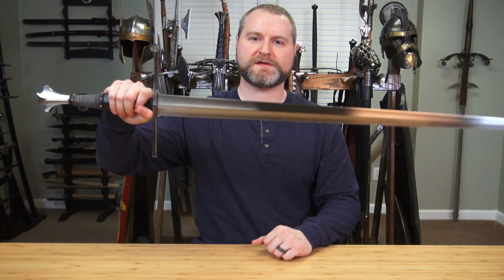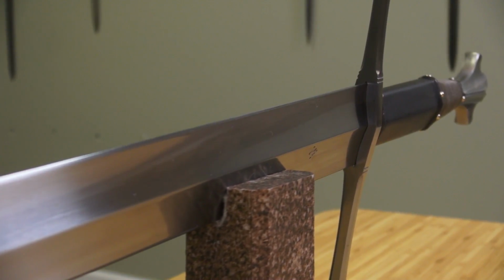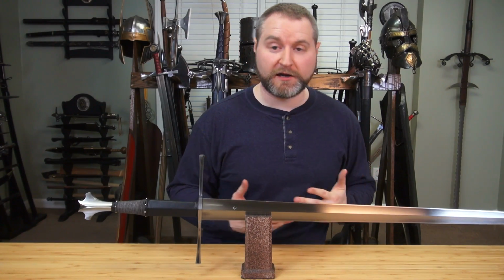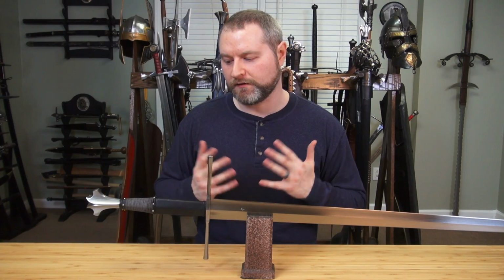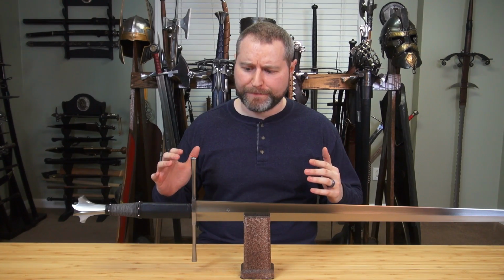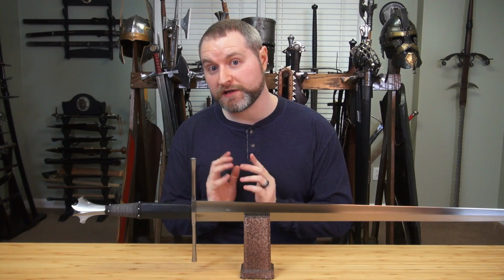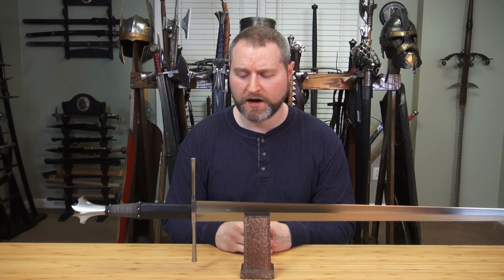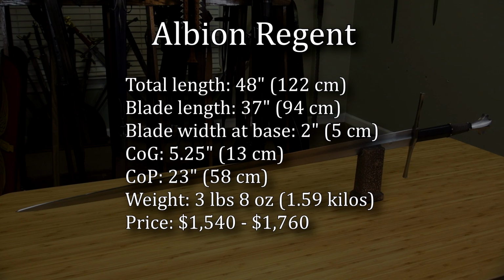Medieval Review - Albion Regent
Medieval Review takes a look at the Albion Regent, Type XVIIIb Longsword.